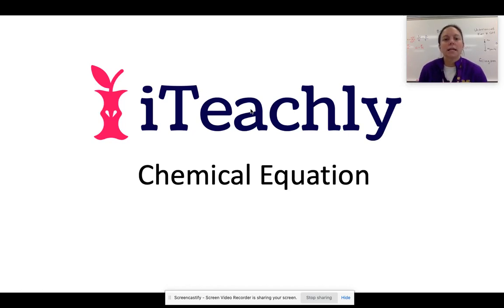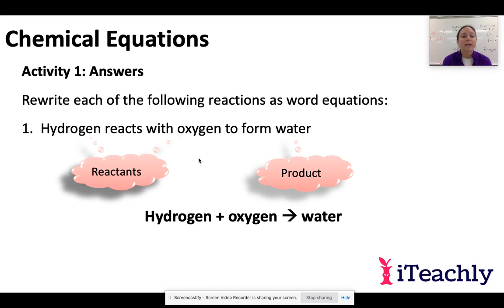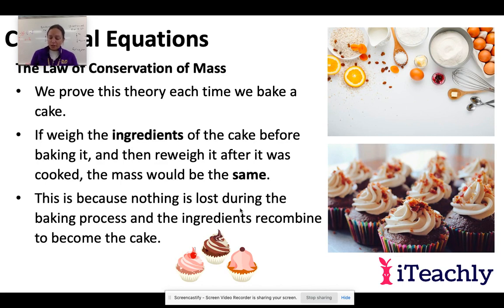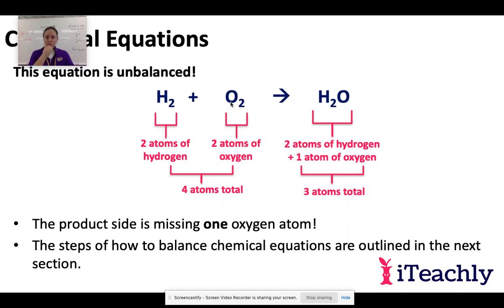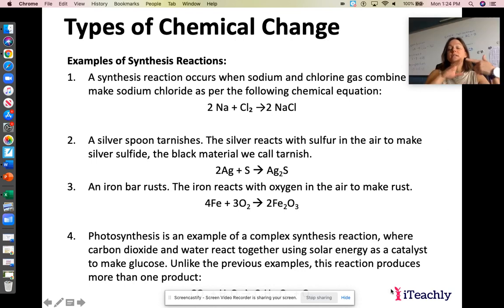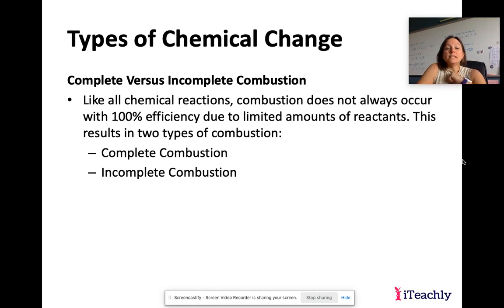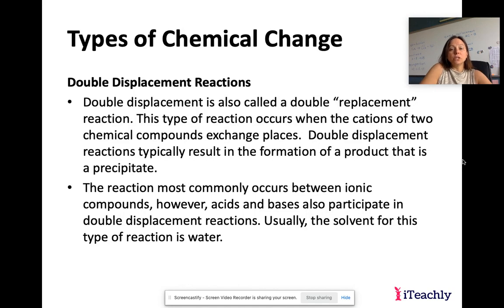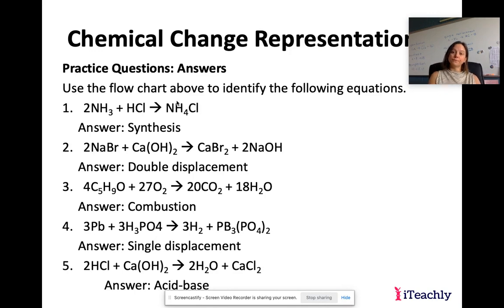Parts & Types of Chemical Reactions